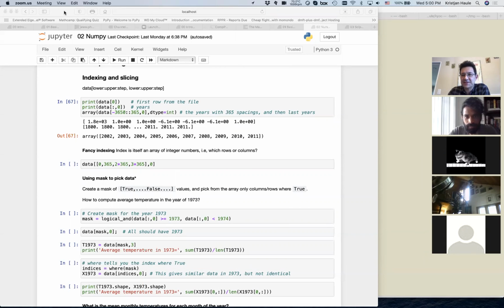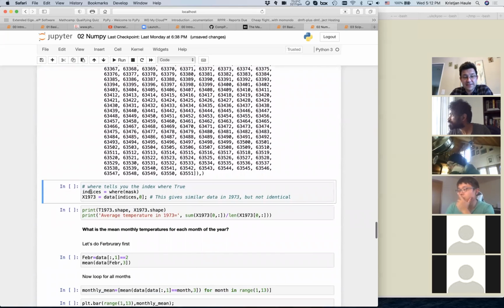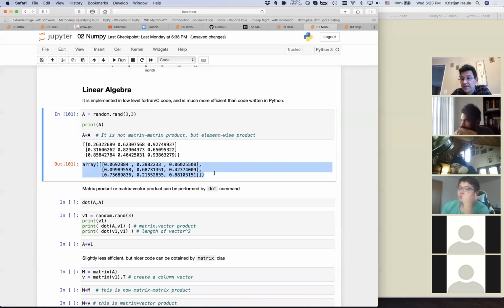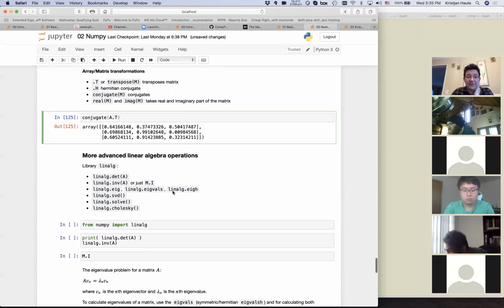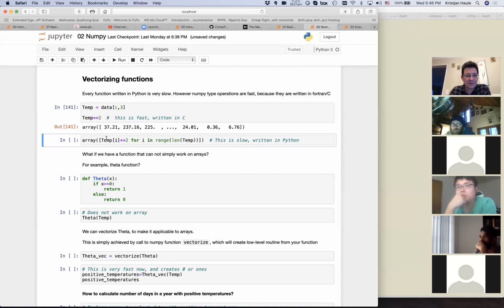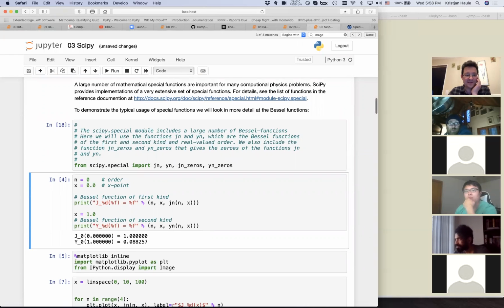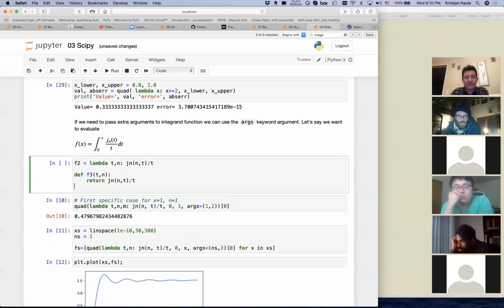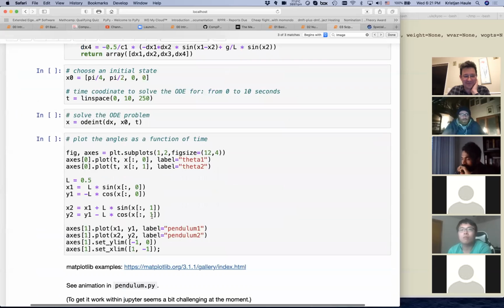Computational Physics in Python, Rutgers University, 2021, lecture 10